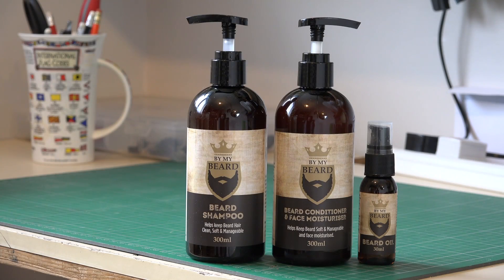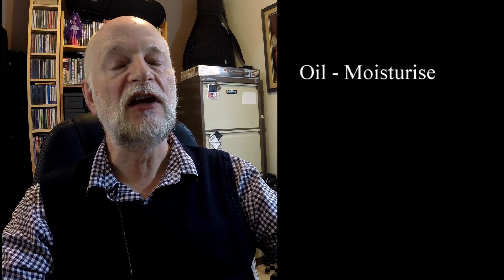Yeard Challenge Day 13 - "By My Beard" products review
Progress report on growing a beard for a year, and a review of "By My Beard" beard oil, beard shampoo, and beard moisturiser.